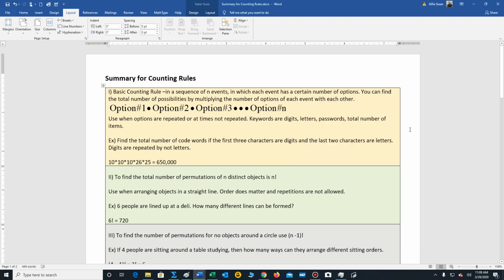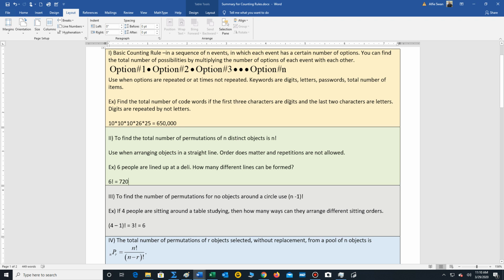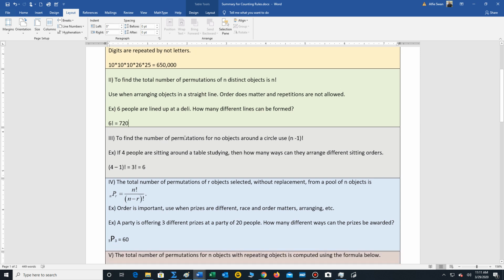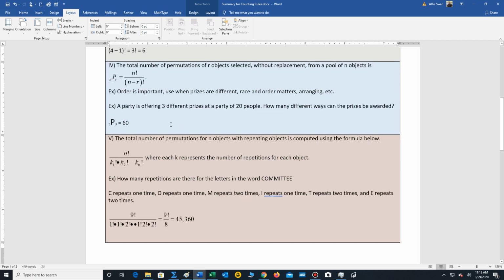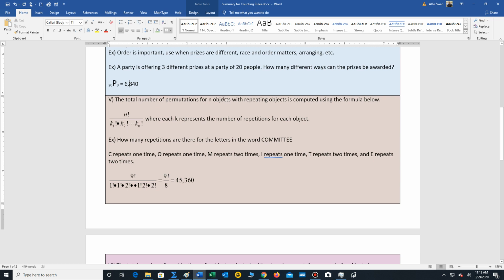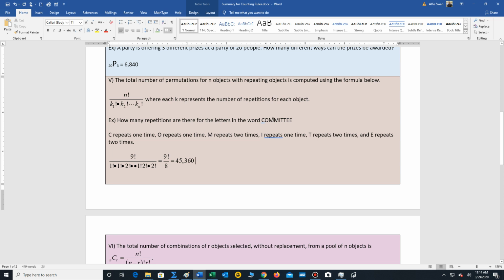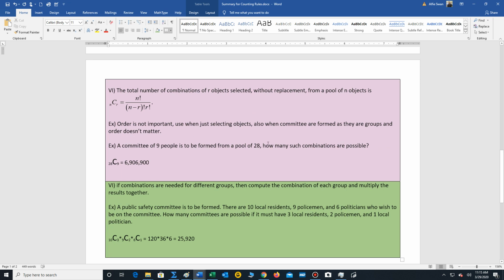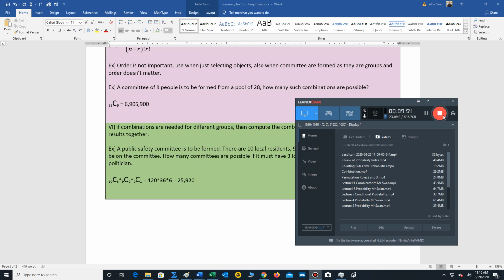Review of Counting Rules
Review of key counting rules for combinatorics problems.